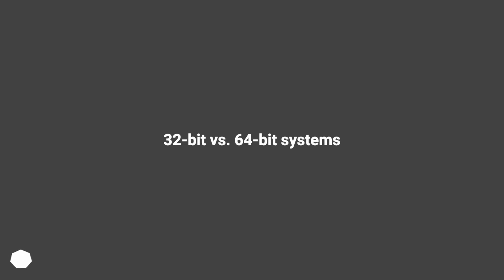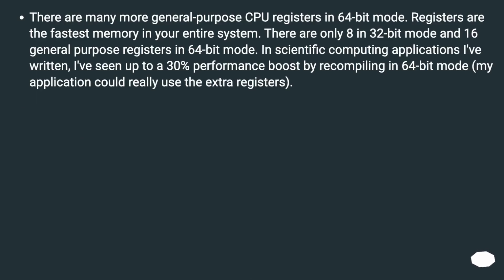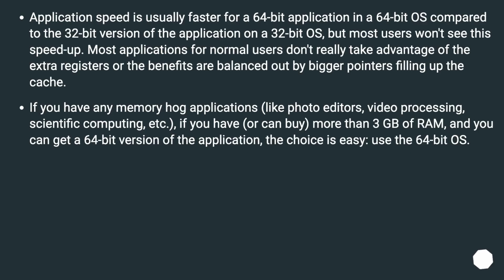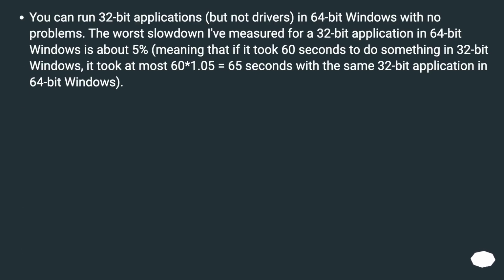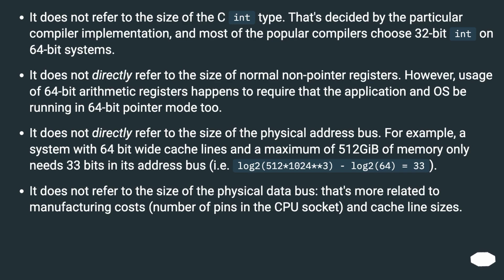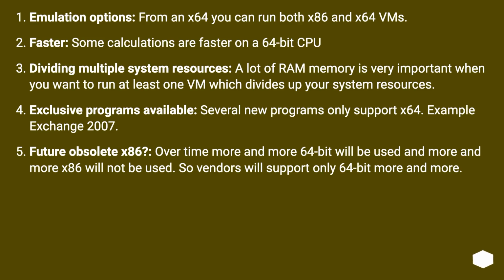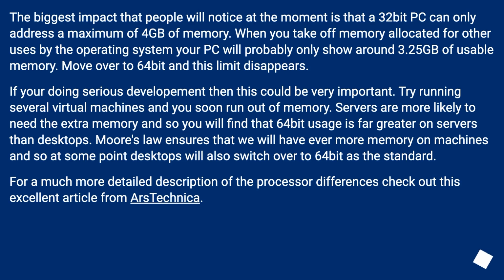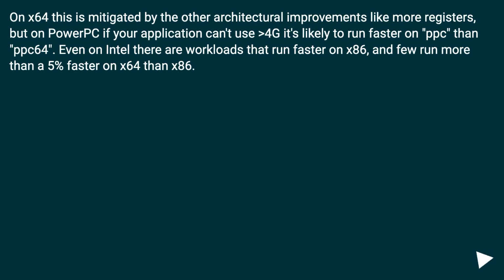32-bit vs. 64-bit systems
Chapters
00:00 Question
00:31 Accepted answer (Score 269)
06:39 Answer 2 (Score 110)
09:07 Answer 3 (Score 48)
10:11 Answer 4 (Score 32)
11:40 Thank you